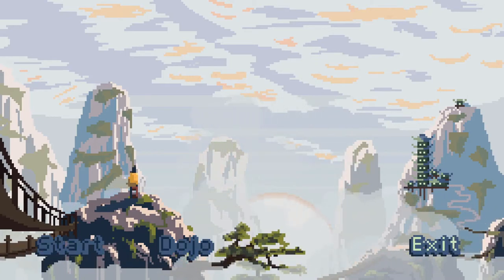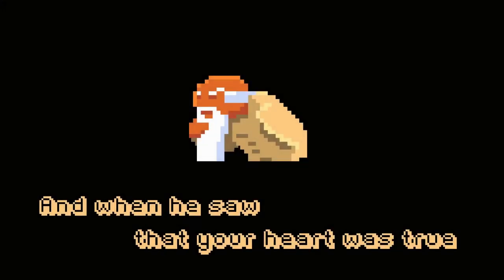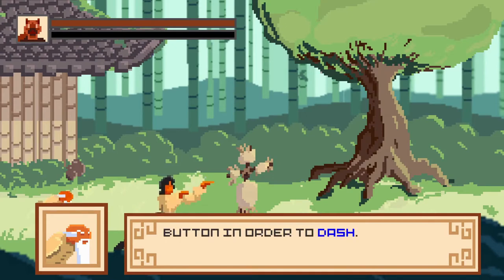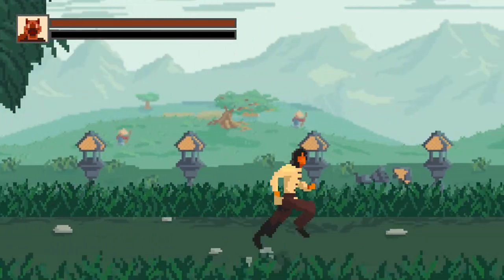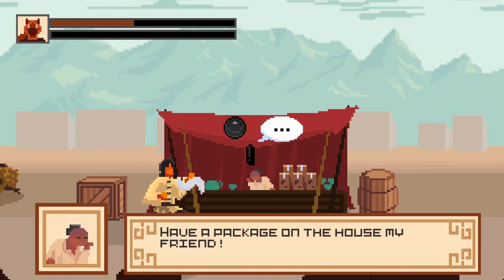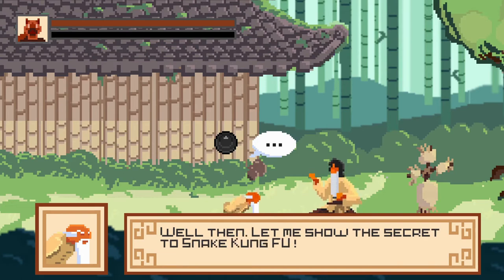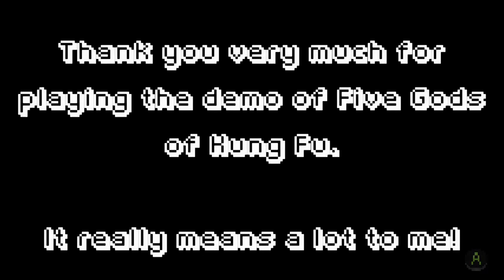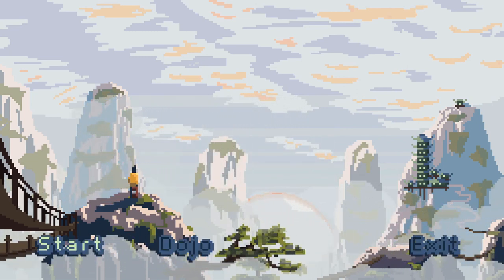5 Gods of Kung Fu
A demo for a beat-em-up that intends to use fighting game inputs for its combat system. Pretty good potential, nice artstyle.